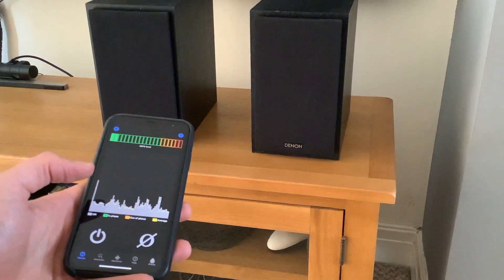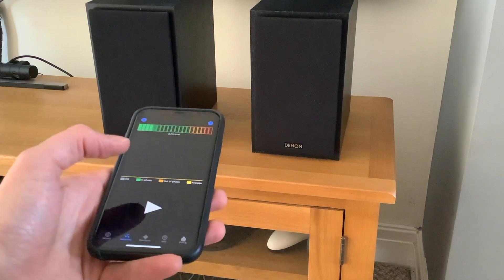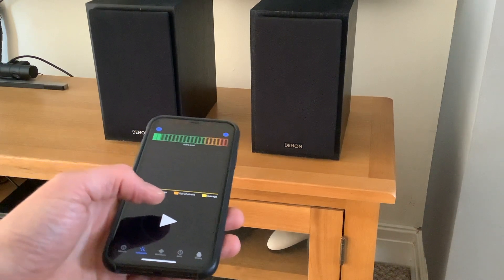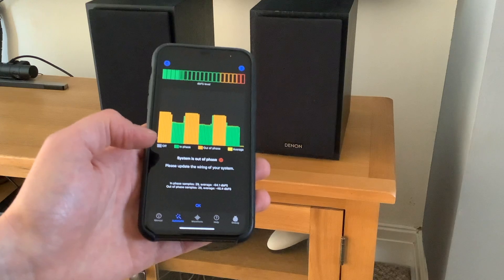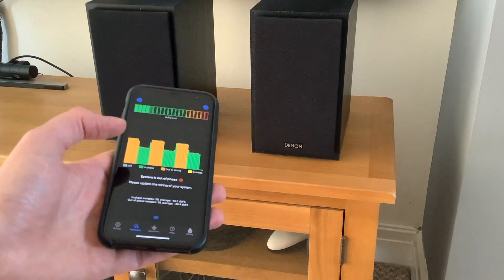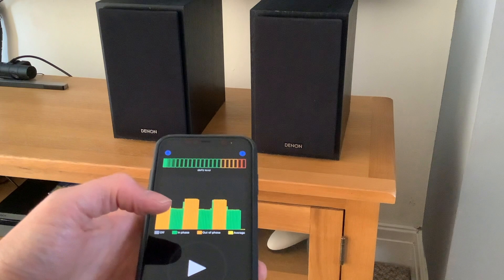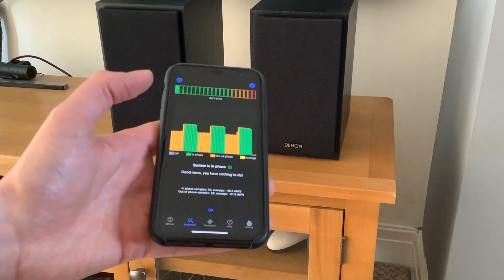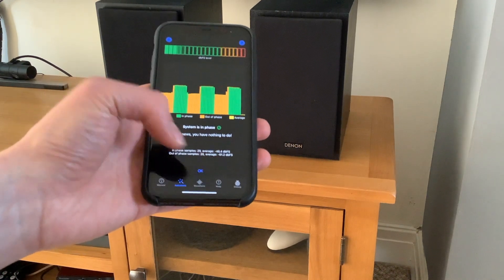PhaseChecker2.0 iOS app automatic mode demonstration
The new version of the PhaseChecker app has a completely new user interface. This video demonstrates how to check if your speakers are in phase using the automatic mode. There are other modes to use so look out for other videos in this series.